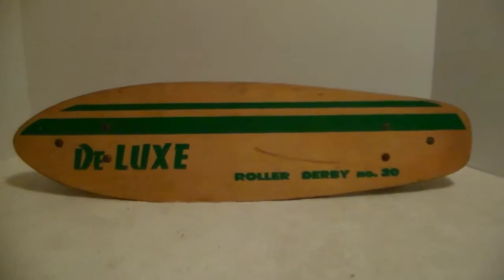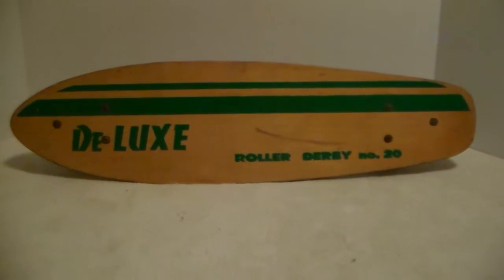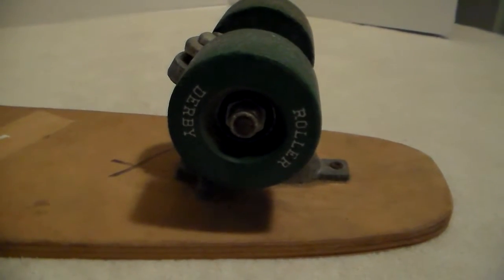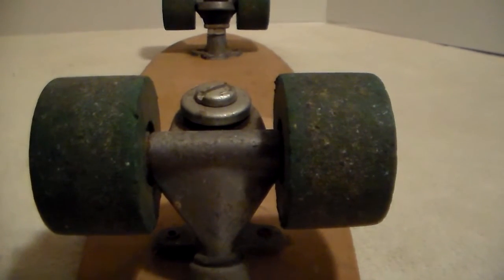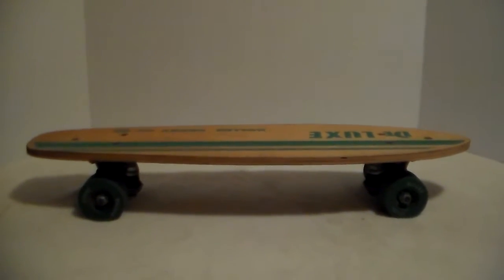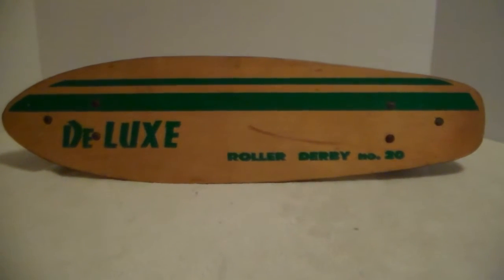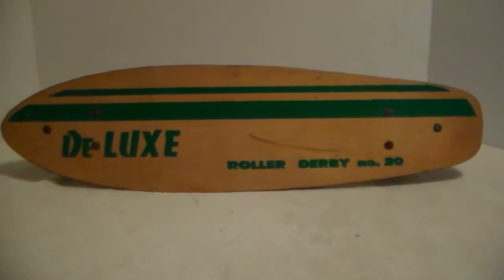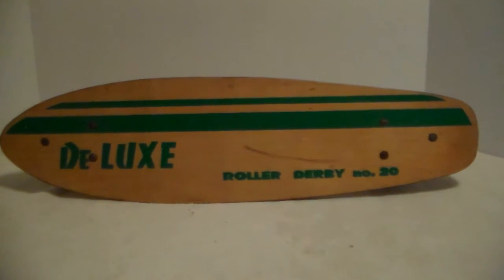Deluxe Roller Derby no.29 wooden skate board